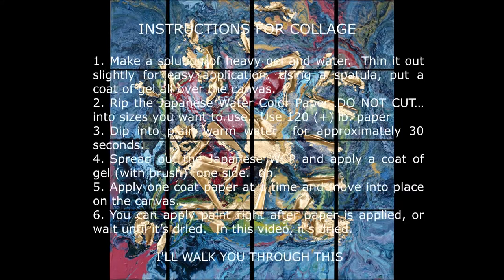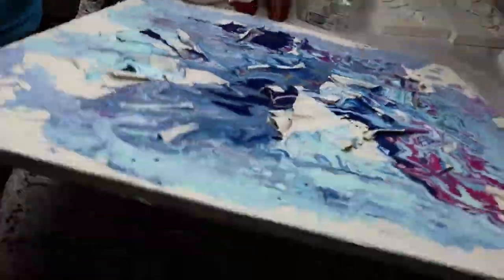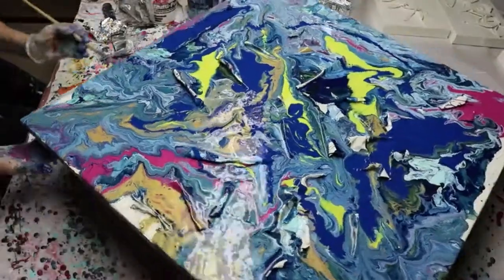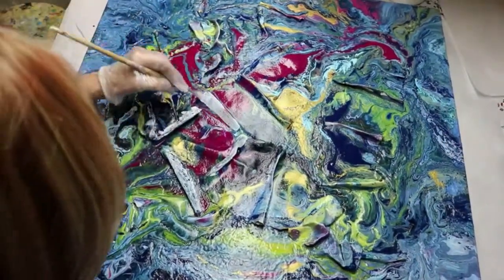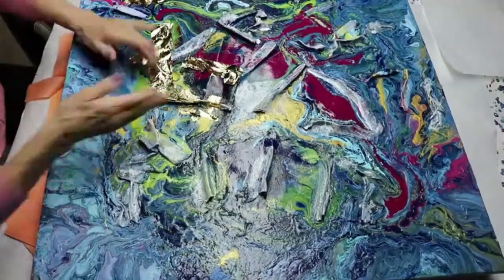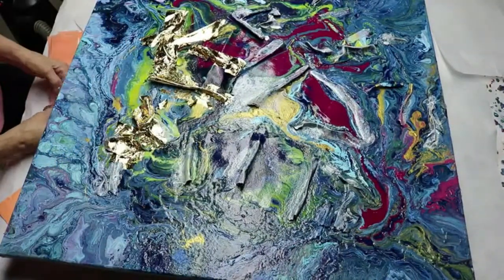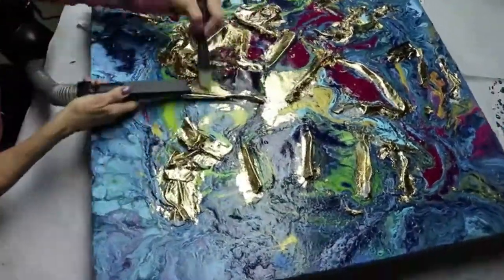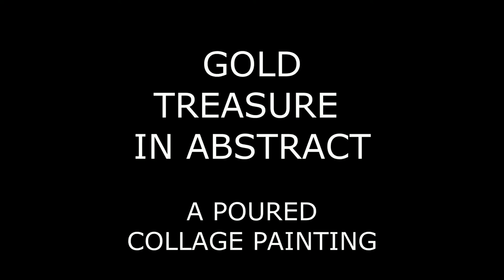GOLD TREASURE IN ABSTRACT - A Poured Collage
I used Japanese Water Color Paper, poured paint and gold leaf to create this beautiful 30" X 30" collage abstract painting.  A fun tutorial and demonstration for everyone.